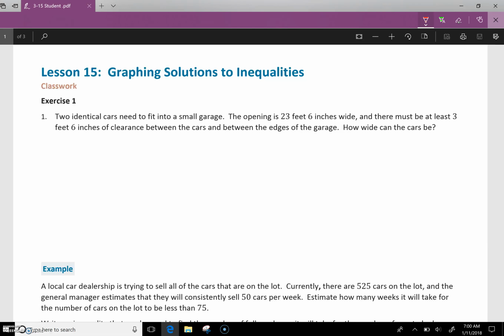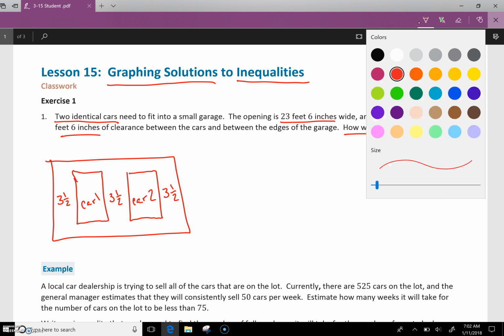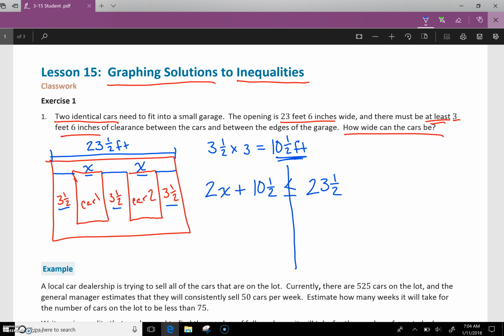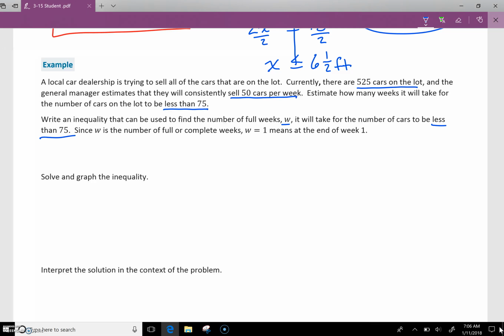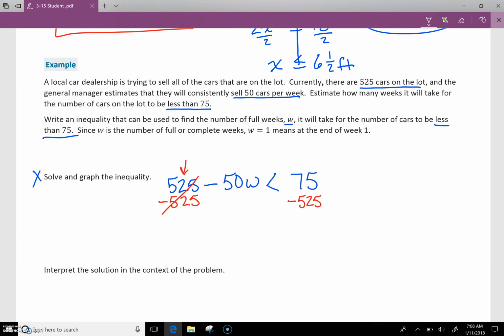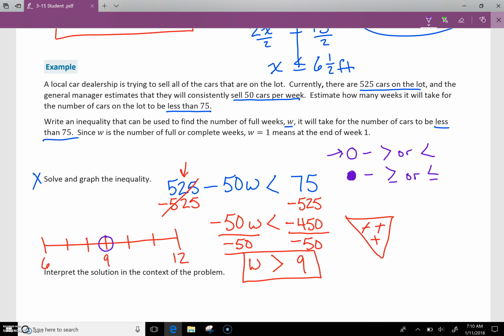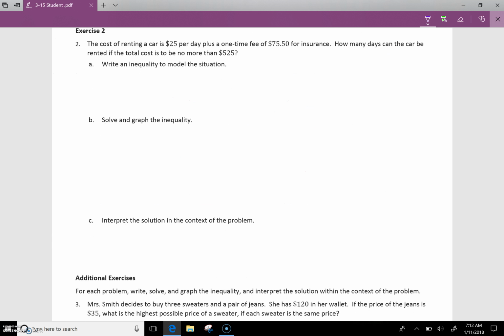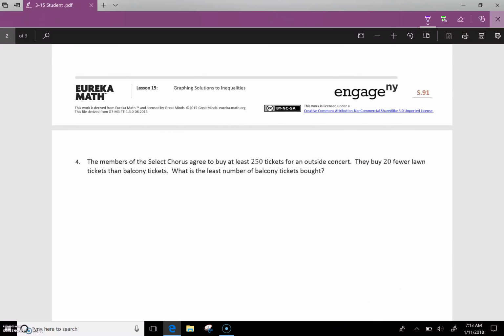3 15 Classwork